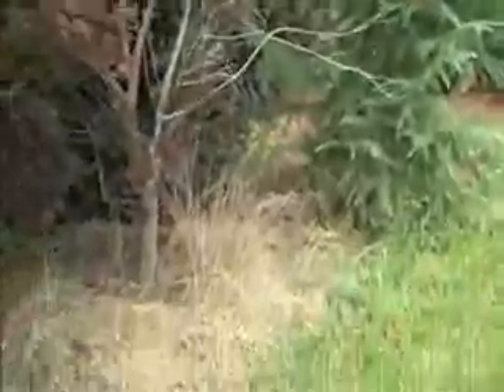Japan Maple.Landscape-Hardscape: Bucks County, PA: orserlandscaping.com